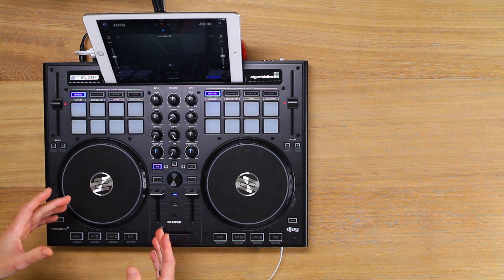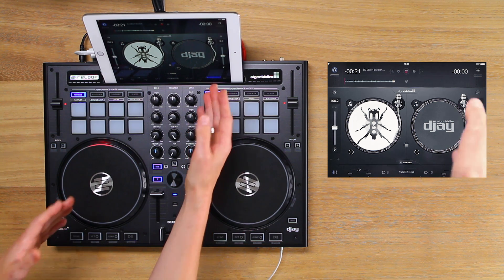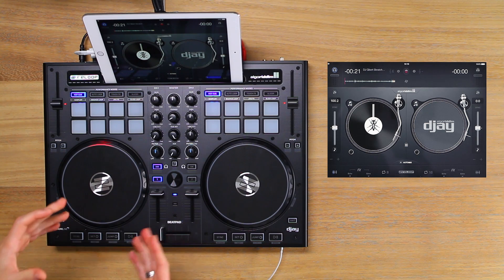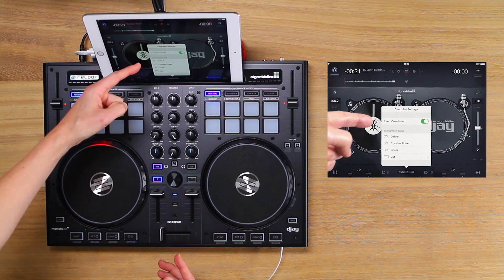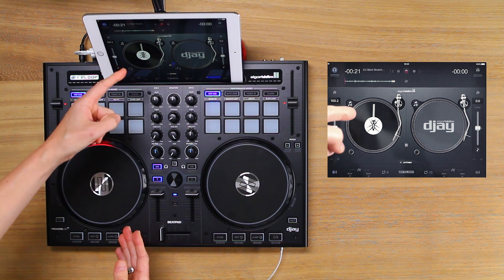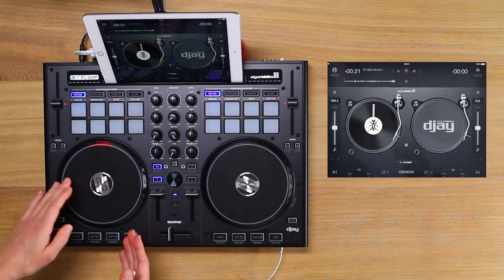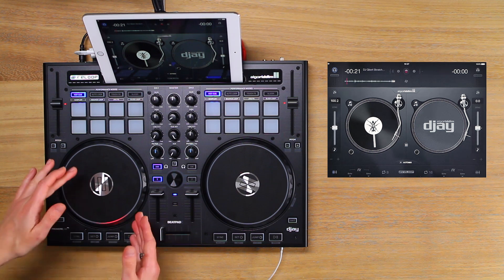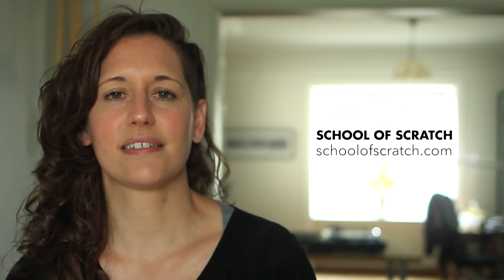Learn How to Scratch: The Setup (Tutorial 1)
In this video you will learn how to setup djay 2 with the optimal settings for scratching with the Reloop Beatpad 2 DJ controller.